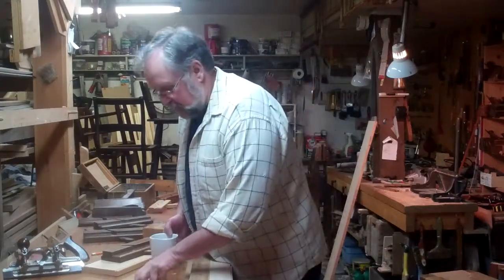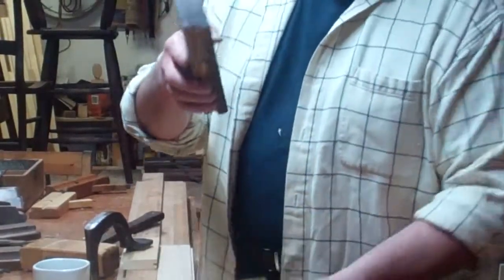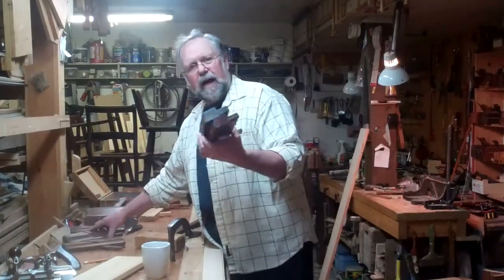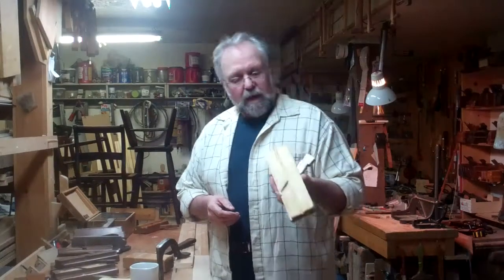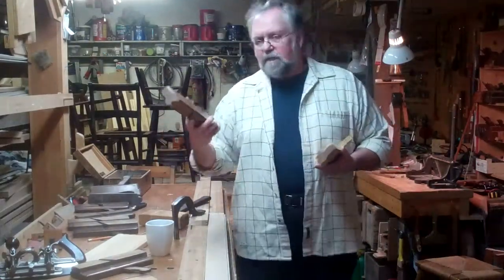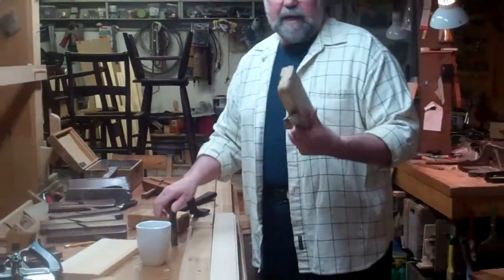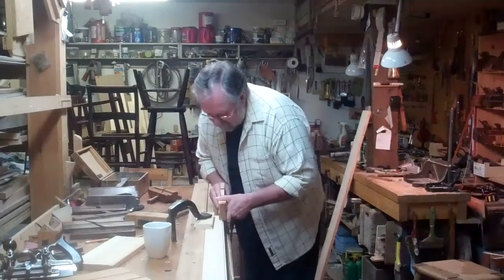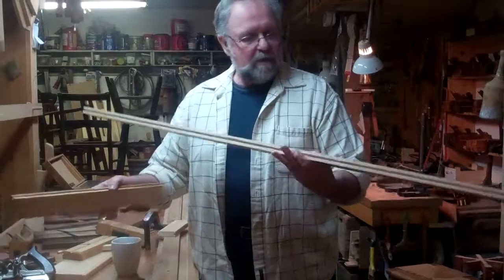Making a side bead & side bead planes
Putting the decorative side bead on matched boarding